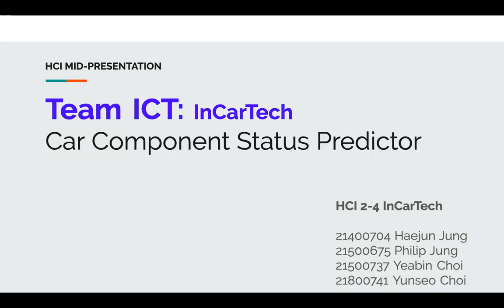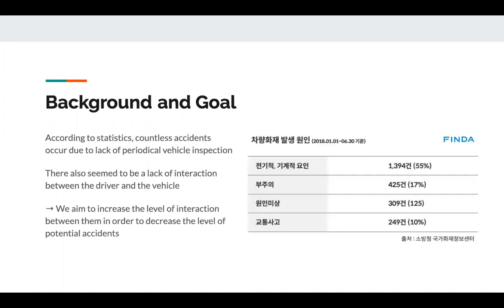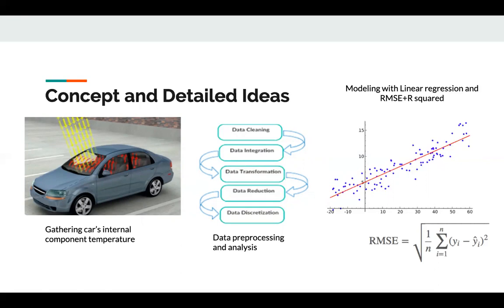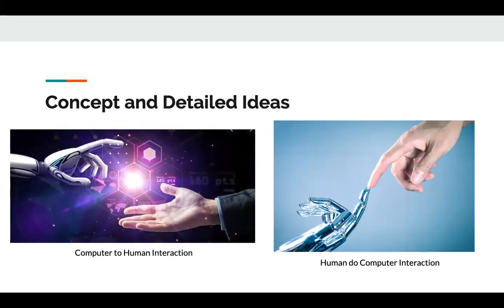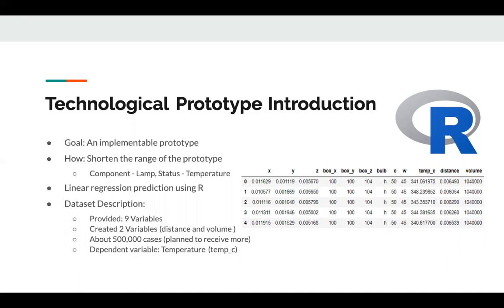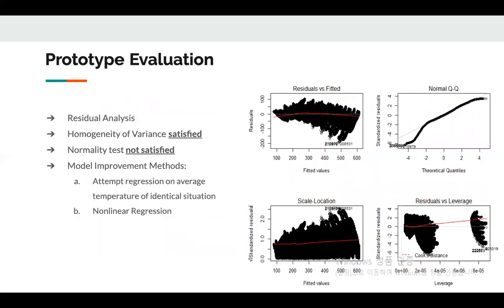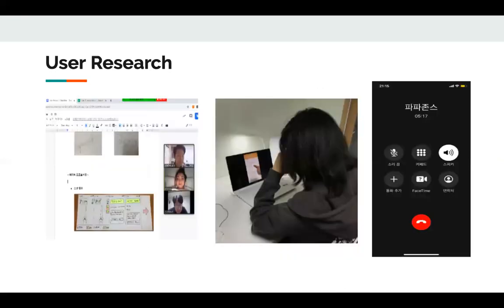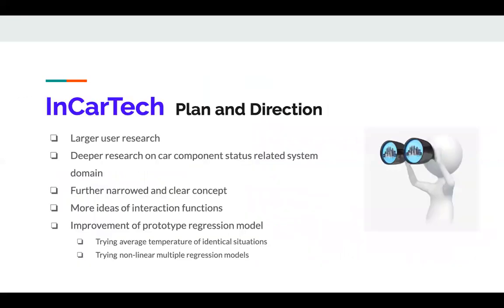[HCI 2020] Mid-Term Presentation Team 2-4